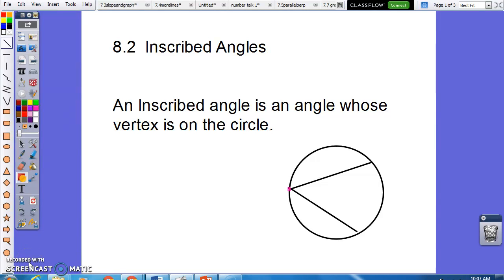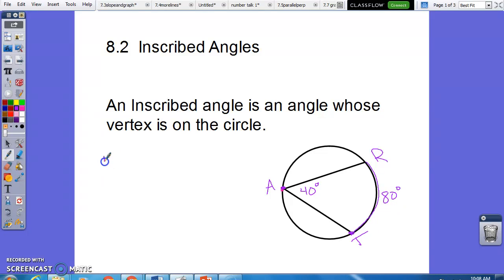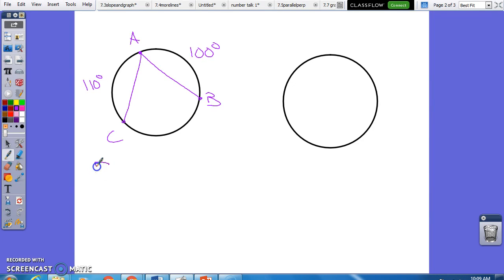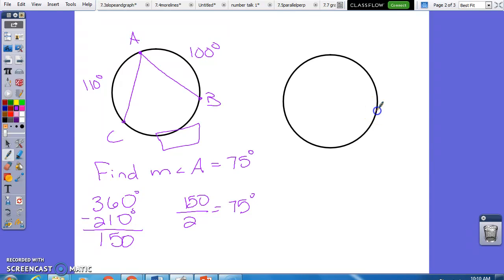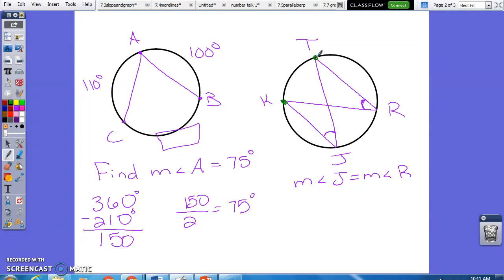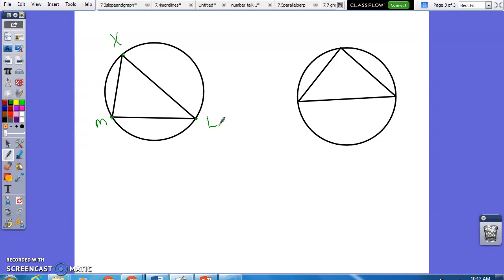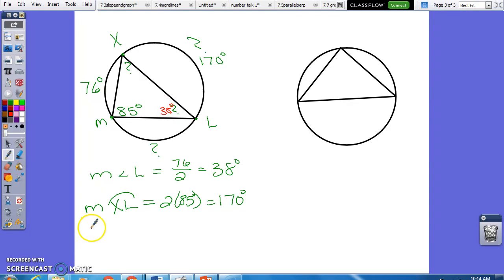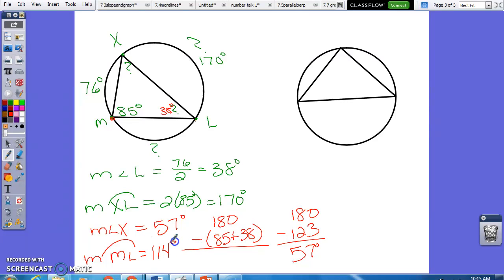8.2 Inscribed Angles